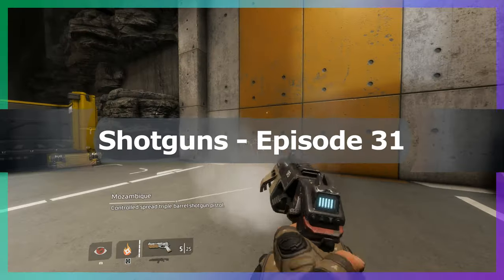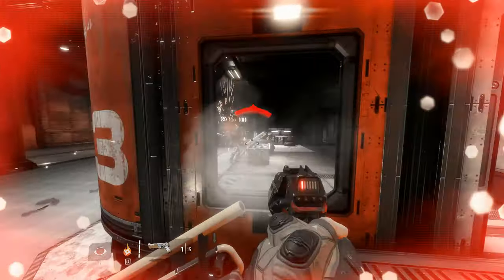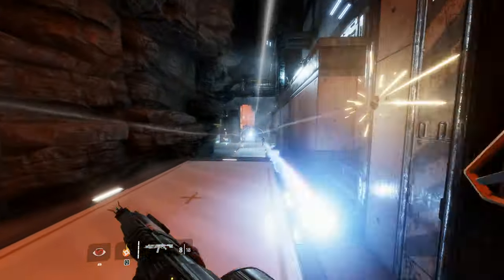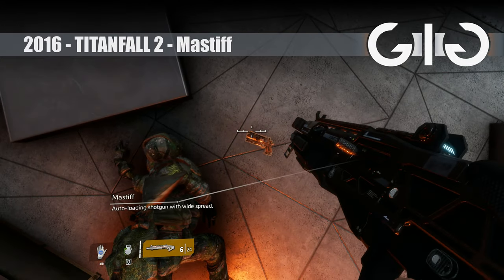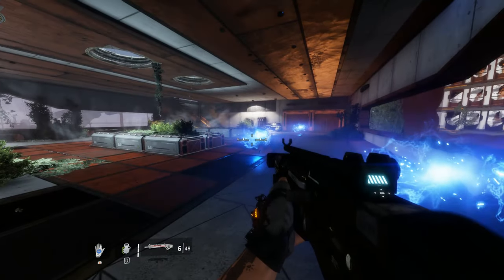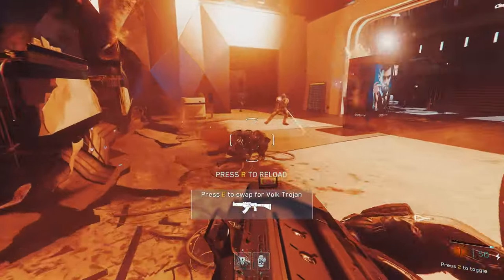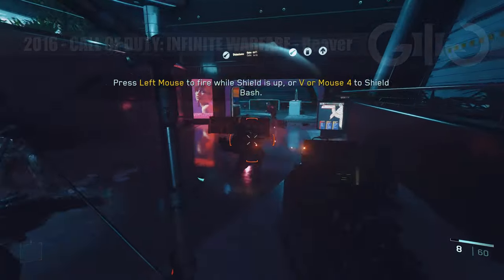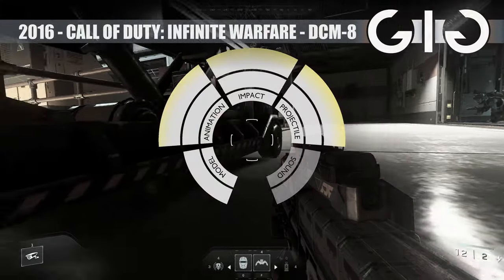All FPS Shotguns #31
Fictional shotguns showcased from every FPS single player campaign with expert analysis. 4K 60fps Ultra quality.

00:00 Intro
00:11 TitanFall 2 ( Mozambique )
01:29 TitanFall 2 ( EVA-8 Auto )
03:15 TitanFall 2 ( Mastiff )
04:36 CoD: infinite Warfare ( Erad )
06:20 CoD: infinite Warfare ( Reaver )
07:01 CoD: infinite Warfare ( DCM-8 )
07:45 CoD: infinite Warfare ( Banshee )

(Guns featured in this series are developer designed fictional weapons from single player campaigns only. No multiplayer only games or real world simulations like WW2 or Modern War games)